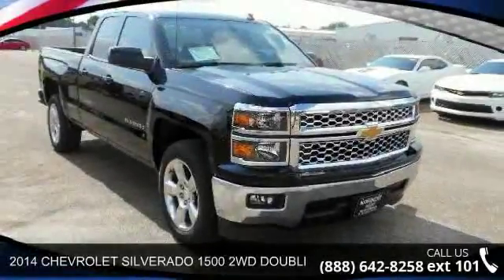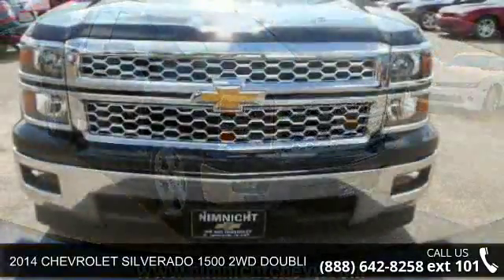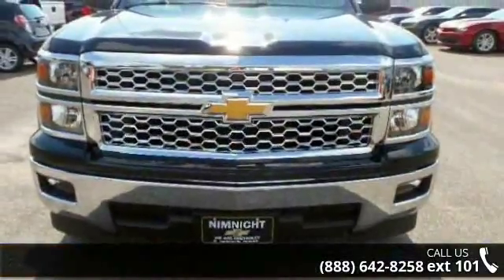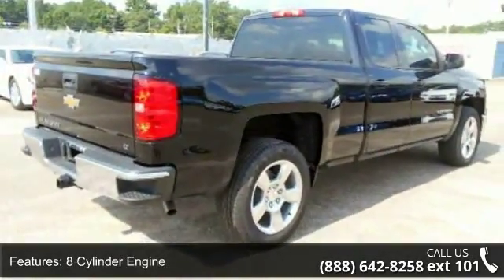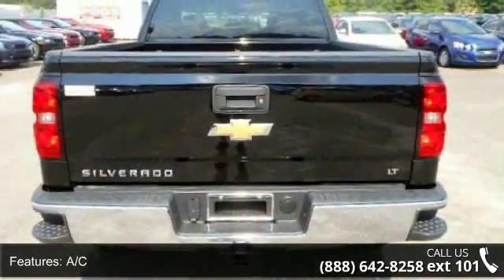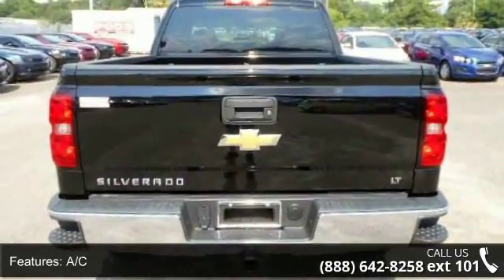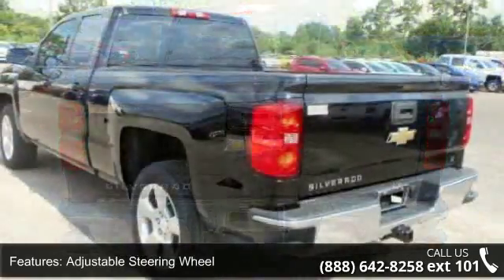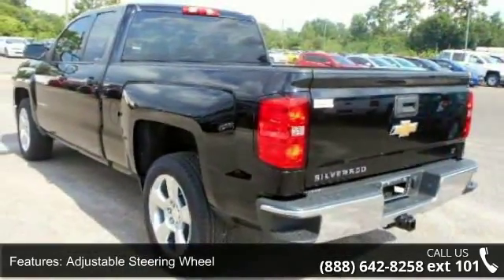2014 CHEVROLET SILVERADO 1500 2WD DOUBLE CAB 143.5" LT W/...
BLACK exterior and JET BLACK interior, LT trim. FUEL EFFICIENT 23 MPG Hwy/16 MPG City! Overhead Airbag, Tow Hitch, Satellite Radio, Onboard Communications System, CD Player, TRAILERING PACKAGE, REMOTE VEHICLE STARTER SYSTEM READ MORE! KEY FEATURES INCLUDE: Satellite Radio, CD Player, Onboard Communications System Keyless Entry, Privacy Glass, Steering Wheel Controls, Heated Mirrors, Electronic Stability Control. OPTION PACKAGES: CUSTOM SPORT, 1LT TRIM includes (DP6) body-color mirror caps, (D75) body-color door handles and 20" wheels. (Includes (Z82) Trailering Package, (G80) locking differential and (RD4) 20" x 9" polished-aluminum wheels. LT CONVENIENCE PACKAGE includes (AG1) driver 10-way power seat adjuster with (AZ3) bench seats only, (CJ2) dual-zone climate control, (BTV) Remote Vehicle Starter system, (IO5) MyLink 8" Diagonal Color Touch audio system, (UVC) Rear Vision Camera, (C49) rear-wi... read more